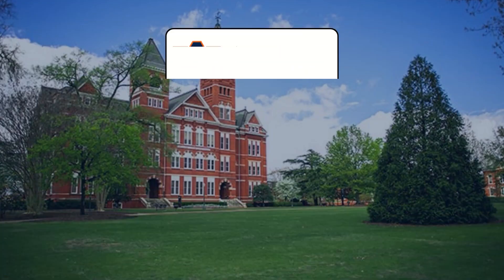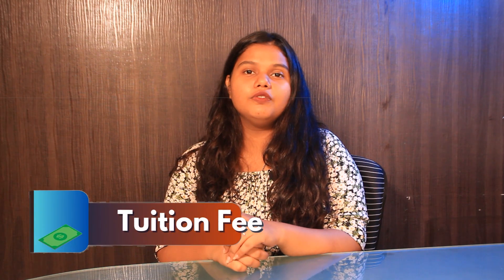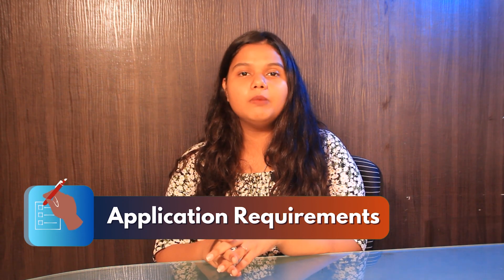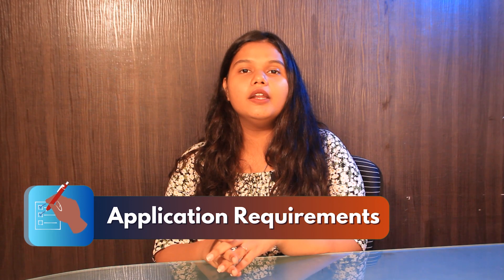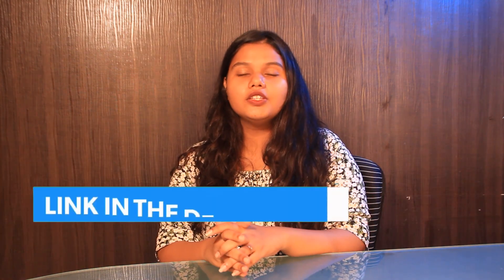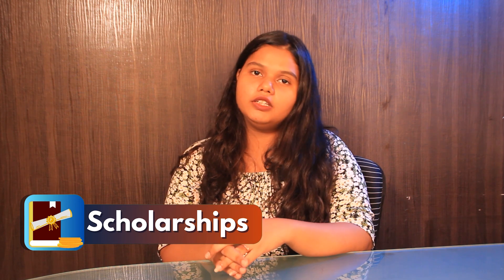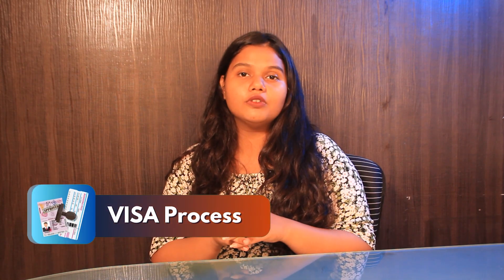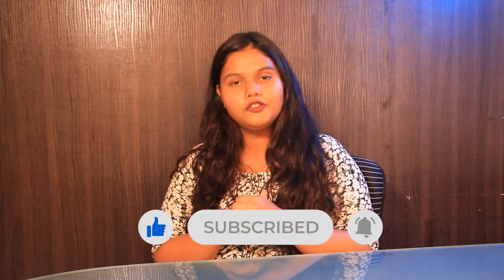Study MS in Aerospace Engineering program at Auburn University | Study in USA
✅Video Content:
00:12 Study in USA Opportunities 🇺🇸
00:24 Expert Faculty in Aerospace Engineering 👨‍🏫
00:45 Comprehensive Curriculum 📚✈️
01:03 Full-time and Part-time Options ⌚
01:11 High World University Ranking 🌍🥇
01:18 Application Fee and Waiver 💸
01:27 Program Tuition Fee 💰
01:35 Application Requirements 📝
01:46 GRE Test Score Requirement 📚
01:51 English Proficiency Exam Scores 📝📚
01:56 Deadlines for Intake 📅
02:09 Scholarships and Assistantships 💸
02:21 Employment and Salary Potential 💼💰
02:37 Visa Assistance and Accommodation 🗺️🛂

✅Enroll in Auburn University's Master of Science (MS) in Aerospace Engineering program to start an interesting academic adventure. Students can pursue a complete degree at Auburn University that will provide them the knowledge and abilities they need to succeed in the area of aeronautical engineering. Students are prepared for successful employment in the aerospace sector through a combination of challenging curriculum, practical research experiences, and access to cutting-edge facilities. Auburn University promotes a culture that values innovation and cutting-edge technology, emphasizing the importance of both. Students who attend Auburn have the chance to interact with eminent professors who are authorities in their fields, increasing their educational experience and empowering them to make major contributions to the aerospace industry.

✅FAQs:
Does Auburn University offer Aerospace Engineering?
Is GRE required for Auburn University?
What is the minimum GRE score for Auburn University?
How long is MS in Aerospace Engineering?